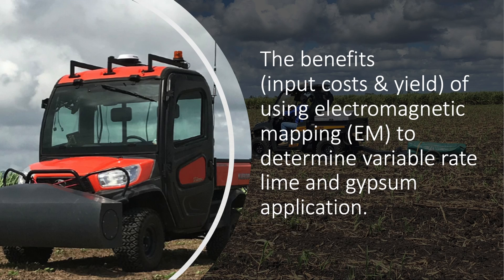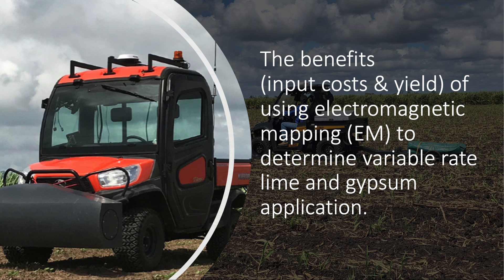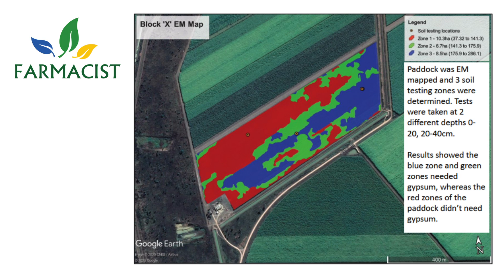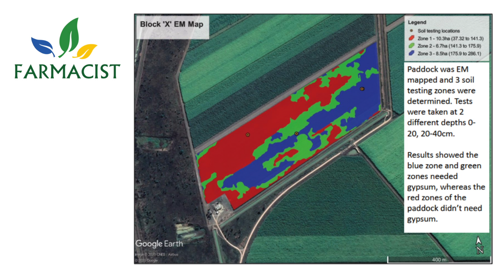TTO Forum Alice Moore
A short description on what industry extension officer Alice Moore presented on at the Tea Tree Oil Knowledge to know how forum.